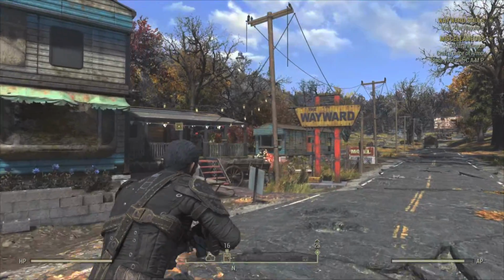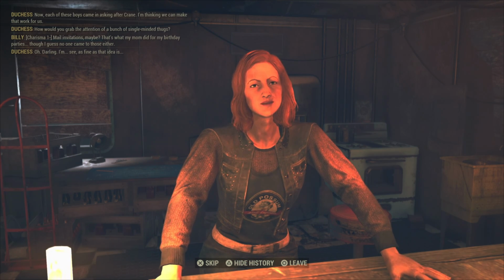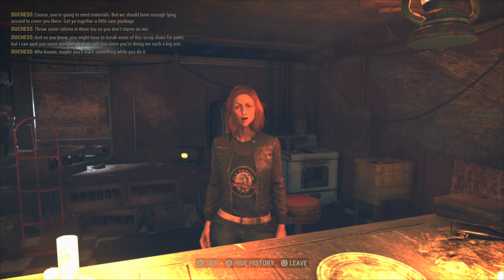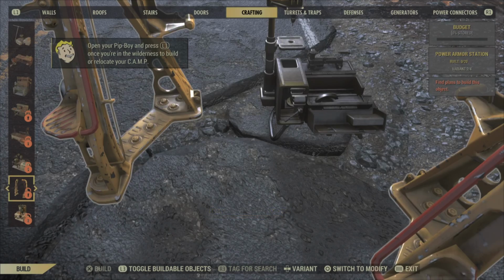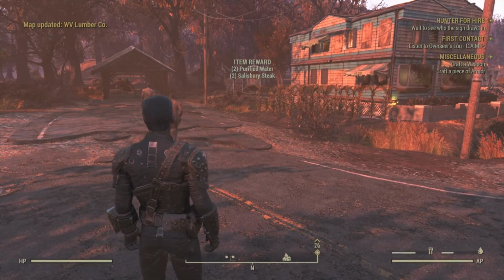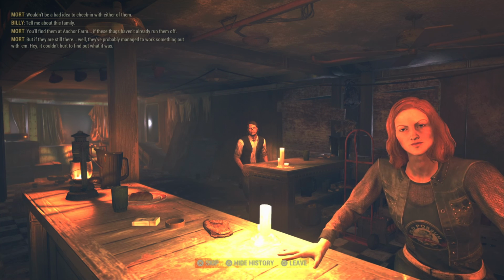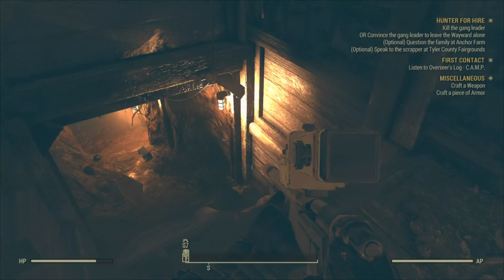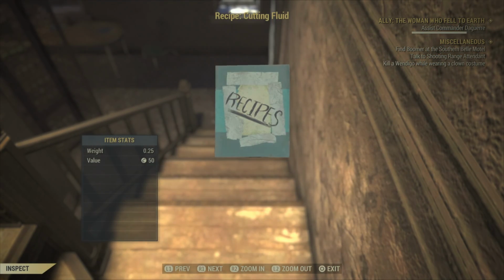Rarest plan in the game the cutting fluid plan, fallout 76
How to get the rarest plan in Fallout 76.
Welcome to Smart Glitch Gaming, on this channel we will be bringing you game glitches, cheats, tutorials, and all-around fun.

All support is very grateful and will 100% go back into making this channel better for you lovely lot.
We have:-
and are delighted to announce we now have Merch.

Thank you all for your time and we will keep bringing you exciting videos.